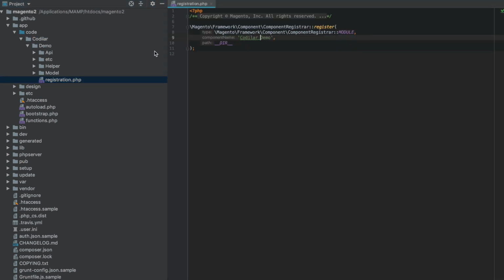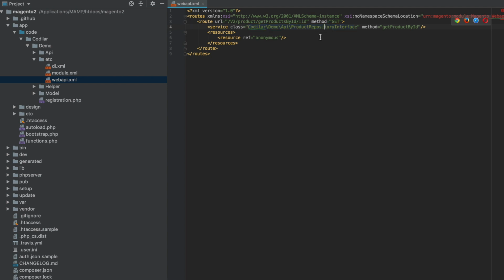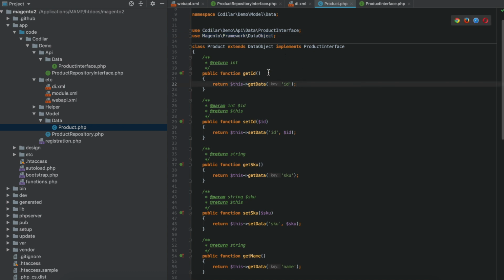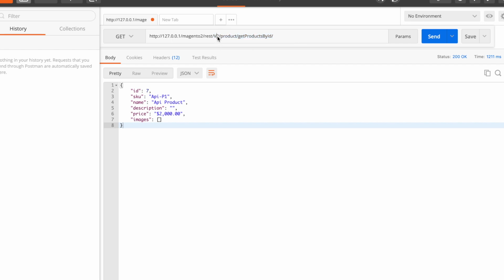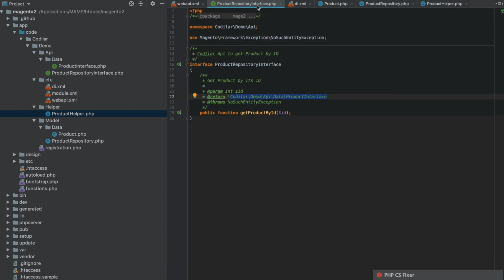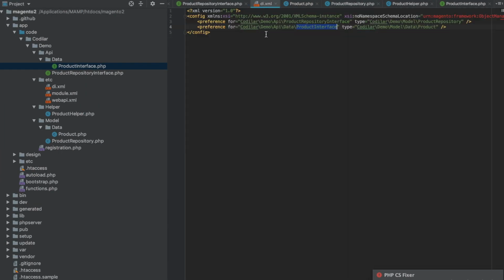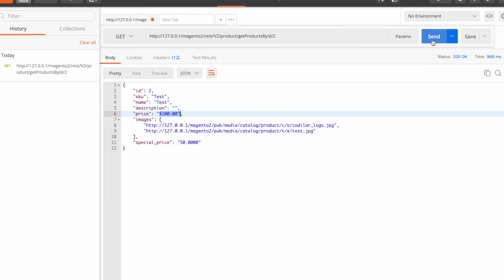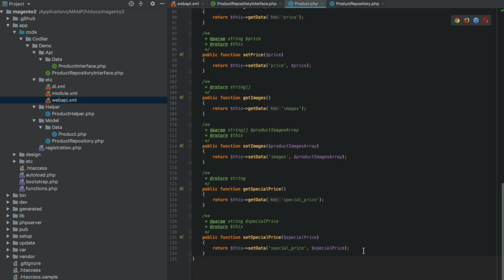REST API 06/10 | Magento 2 Tutorials for Beginners (2019) | MageCafe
Learn everything you need to know about Magento 2 REST APIs in this week's MageCafe tutorial. A simple product API is taken as an example to help you understand REST API easier.

MageCafe is a series of Magento tutorials aimed to help developers learn Magento easier.

We, Codilar are a Magento e-commerce development agency headquartered in Bangalore and have branches in Kolkata and USA.